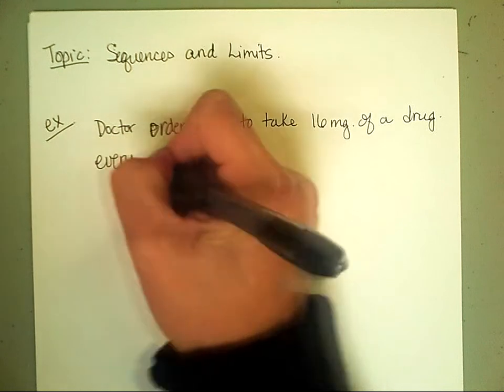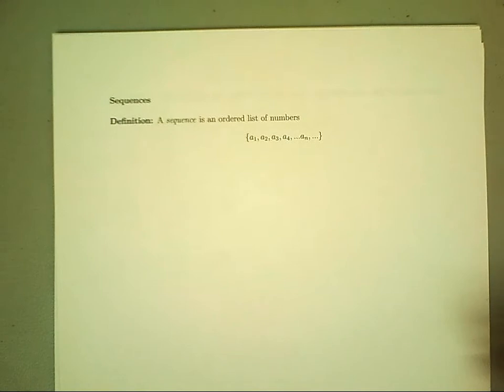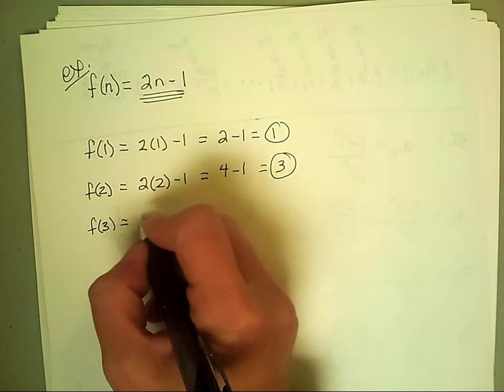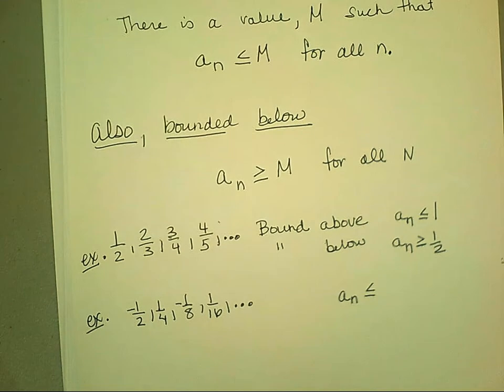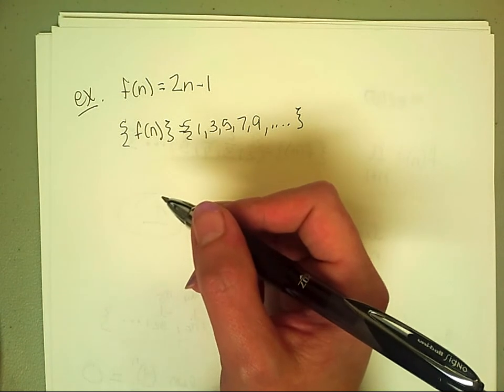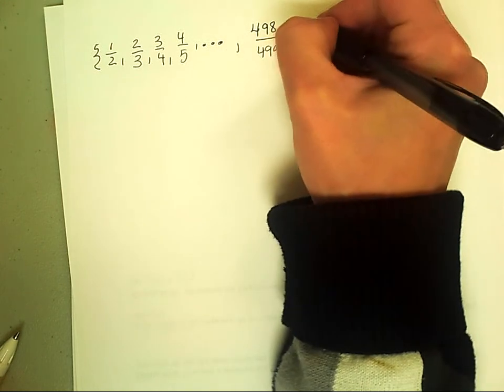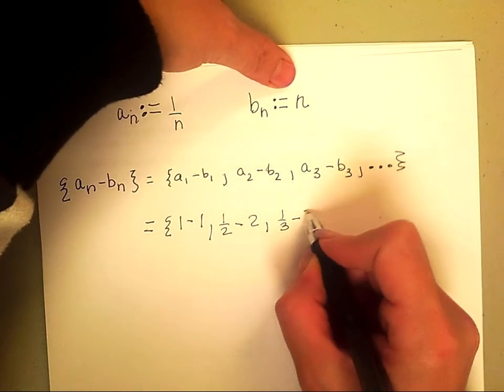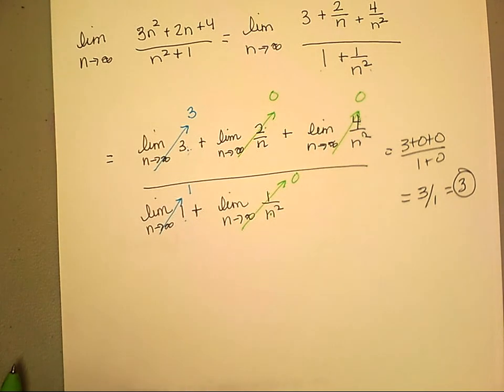Sequences and Limits